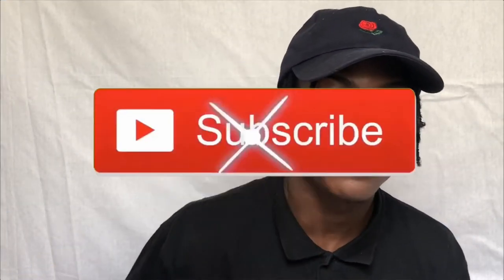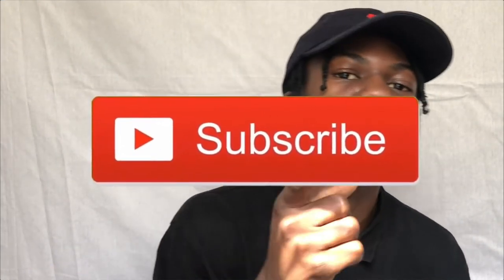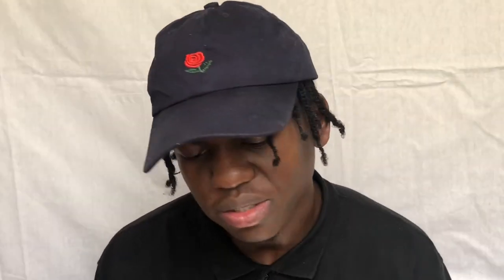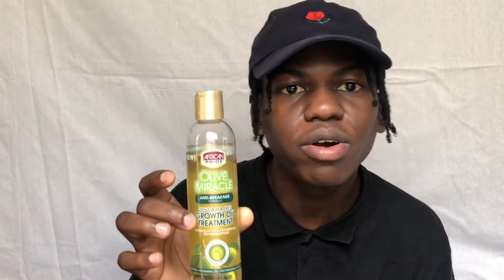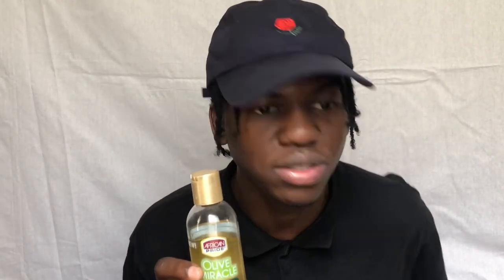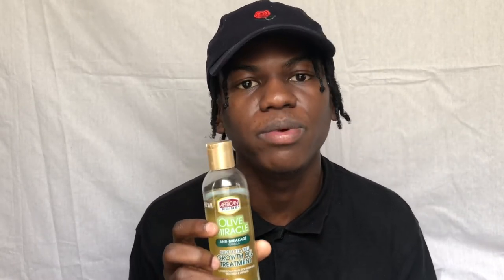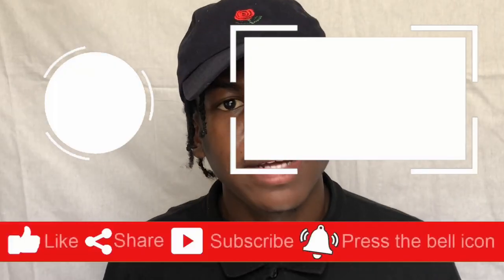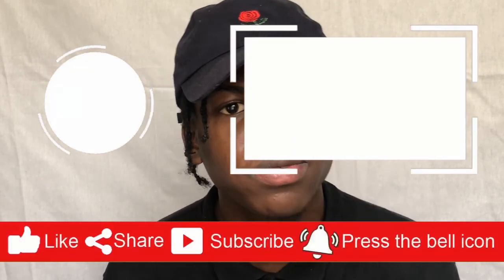How To Get Your Natural Hair Thicker With Doo Gro.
HOW I Grew My Hair Thicker Using Doo Gro Hair Vitalizer.

In this video HOW I Grew My Hair Thicker Using Doo Gro Hair Vitalizer. i gave away another one of my biggests hair secrets. on how to get your hair thicker using doo gro hair vitalizer. if you're trying to grow your hair you should watch this video.  ARE you wondering where i got it from click this and maybe you could get yours as well.

Passamatticgro. Doo gro hair vitalizer. How to use doo gro hair vitalizer. Hair growth.